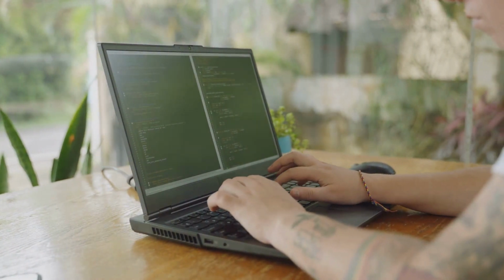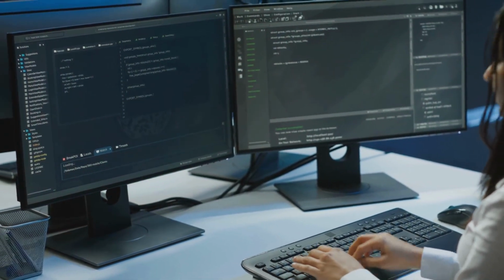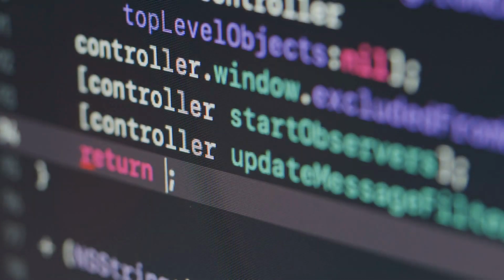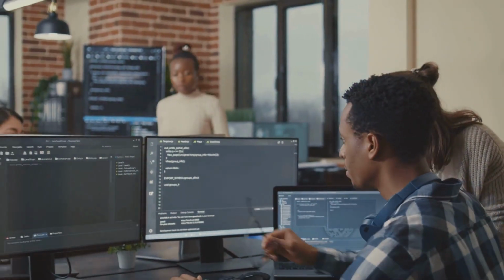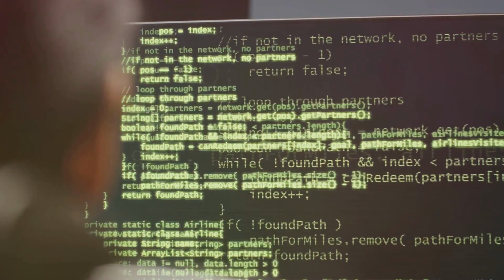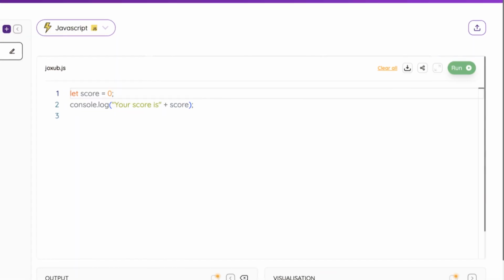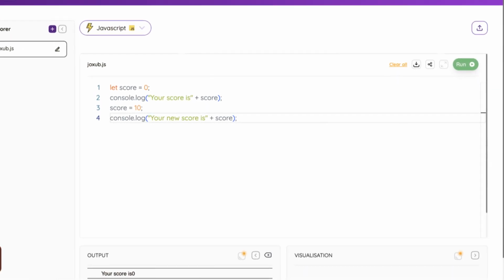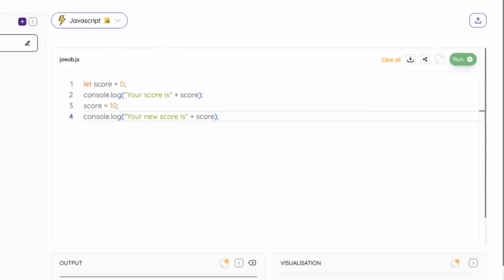Javascript Basics: What are Variables?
🎉 Welcome to Code Funhouse – where coding is always an adventure! In this tutorial, we’re diving into the world of JavaScript Variables! Get ready to discover how to store and manage data in JavaScript, just like keeping track of all the fun rides at an amusement park! 🎢

🔍 In This Video:

What Are JavaScript Variables? Learn how to create and use variables to store different types of data in JavaScript, such as numbers, text, or even Boolean values, just like saving your high scores or favorite snacks at the park.
Interactive Coding Exercises: Practice declaring variables to hold values like ride names, ticket prices, and scores. We’ll show you how to assign and update data stored in variables.
Fun Challenges: Apply your skills in scenarios like keeping track of how many tickets each passenger has, or managing the cost of snacks for the entire group!

Ideal for beginners, especially kids aged 8-17
Simple and fun explanations to help you understand JavaScript variables easily
Hands-on coding tasks that make working with variables exciting and practical
Build confidence with fun challenges that show how variables are used in real-life situations
📚 Keywords to Help You Find This Video:

JavaScript Variables Tutorial for Kids
Introduction to Variables in JavaScript
Beginner JavaScript Programming for Kids
Fun JavaScript Lessons for Children
Learn JavaScript with Variables
JavaScript Basics for Beginners
Coding for Kids - JavaScript Variables

Kids aged 8-17 excited to learn coding
Parents and educators looking for interactive JavaScript tutorials
New coders wanting to understand how to use variables in their programs
🎮 Hop on the Code Funhouse ride and learn how to work with JavaScript variables! Let’s make learning JavaScript as fun as a day at the amusement park! 🎡